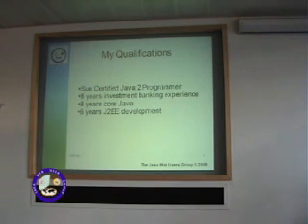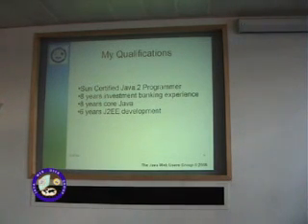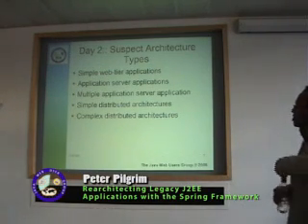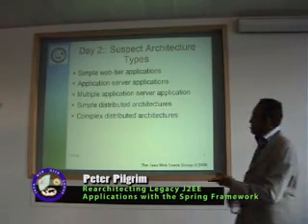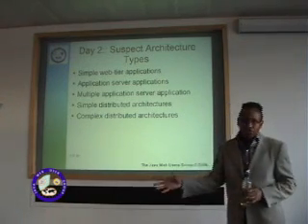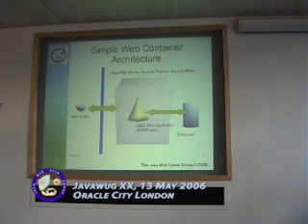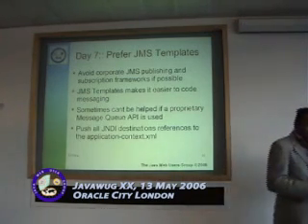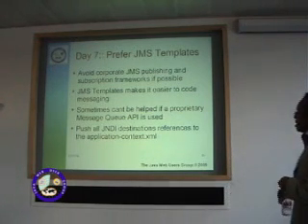JAVAWUG BOF XX Rearchitecting Legacy J2EE Applications with Spring P Pilgrim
Welcome to another JAVAWUG Birds-of-a-Feather event, this is number 21 in the series. This is presentation recorded on Thursday 13th July 2006 at Oracle City of London.

Peter Pilgrim talks about rearchitecting legacy Java 2 Enterprise Edition applications with the Spring Framework 1.2.x.

The Spring Framework innovated by combing a fully feldged dependency injection controller with a framework of support that wraps around and over existing J2EE APIs and open source technologies.

Peter gives ten tips to migrate an older J2EE to a Spring enhanced application.

Day 1:: Large Corporation Institution

Day 2:: Suspect Architecture Types

Day 3:: What are the Business Use Cases?

Day 4:: Software Component Stack

Day 5:: Prefer Spring Enhanced EJBs

Day 6:: Prefer Spring JDBC Templates

Day 7:: Prefer JMS Templates

Day 8:: Push Forward For Agile Development

Day 9:: Prefer Test Driven Design

Day 10:: Long Term Implications

Summary:: Some Final Words

Peter Pilgrim is the founder and organiser of the Java Web Users Group. He is currently contracting for UBS Investment bank at the time of writing.

Producer: Peter Pilgrim
Camera: Peter Pilgrim
Speaker: Peter Pilgrim